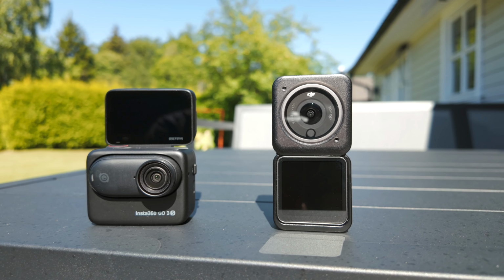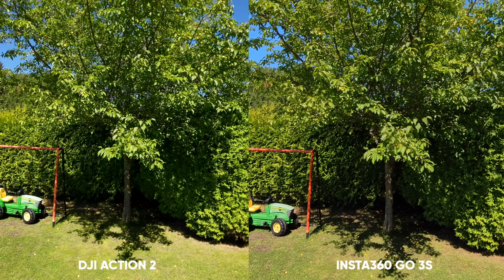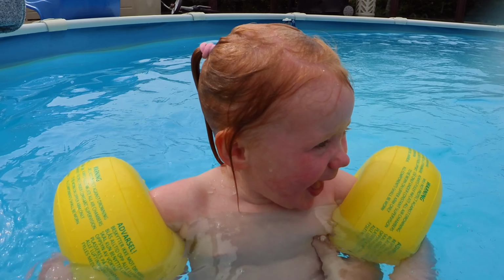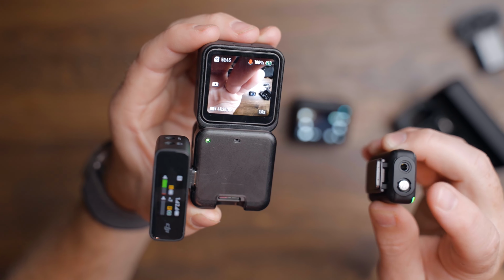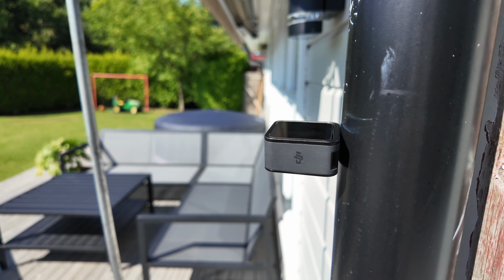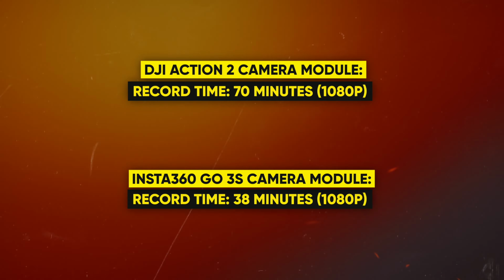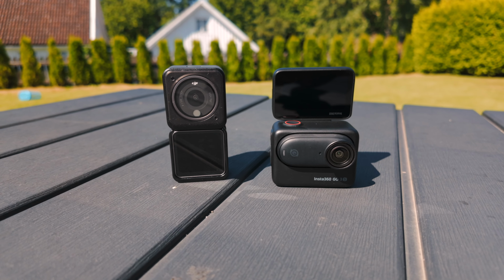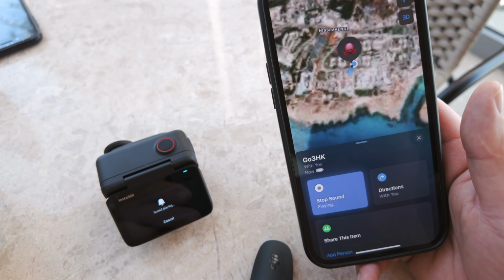Insta360 GO 3S vs DJI Action 2 - What Nobody Talks About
DJI Action 2 ONLY $249 with 128GB internal storage

NEW!
- These sheets has been made to elevate your videos, help you make better videos and improve image quality!

👇Save $$$ on cameras here: 👇
DJI Action 2

●DJI Action 4
●DJI MIC 2

🔴 DRONES
●DJI Avata 2 FPV(Most Used)